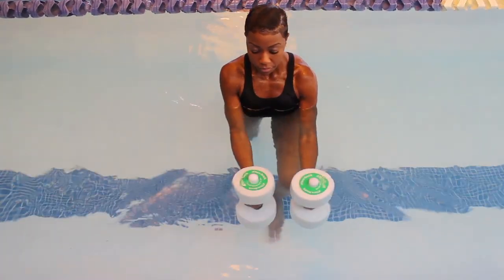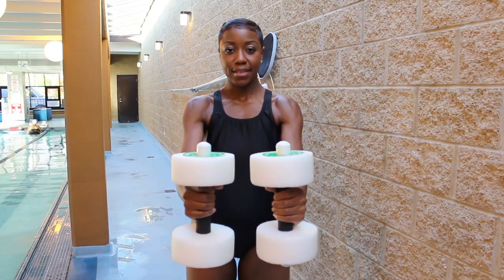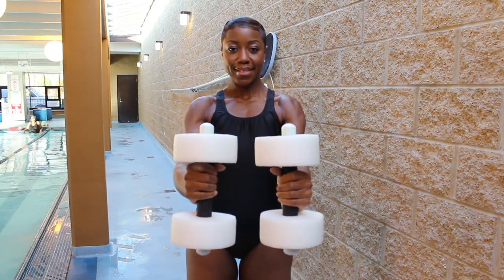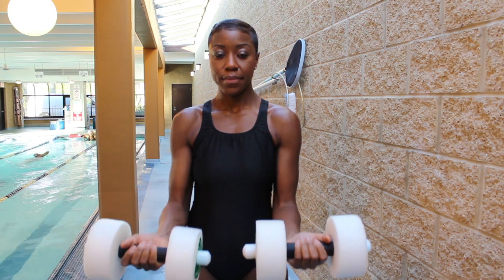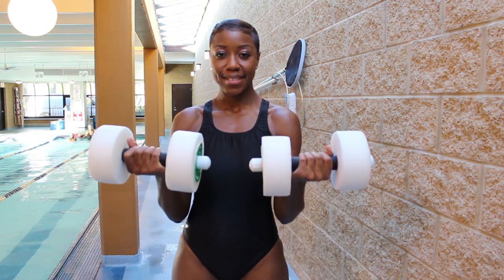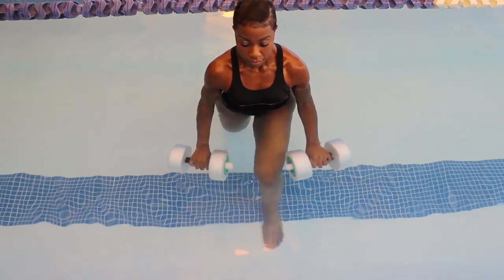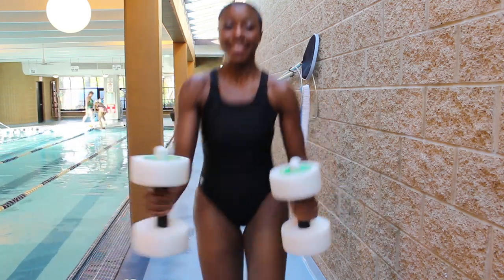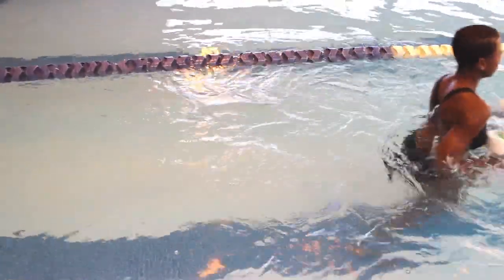How to Exercise With Water Dumbbells : Life & Exercise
Water dumbbells are an integral part of a number of different valuable exercises. Find out how to exercise with water dumbbells with help from a health and wellness expert in this free video clip.

Bio: Dr. Nina Cherie Franklin, best known as Nina Cherie, PhD is a researcher, educator, and advocate for lifestyle medicine who has authored and co-authored numerous scientific articles, and expert blogs.

Series Description: The healthiness of your lifestyle and the rate at which you exercise are directly related in a number of different interesting ways. Get tips on life and exercise in general with help from a health and wellness expert in this free video series.